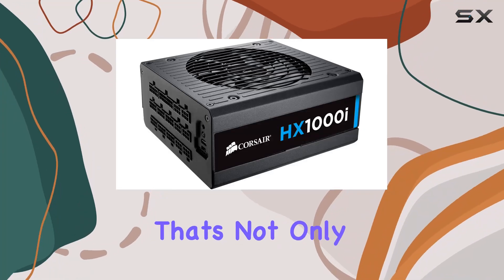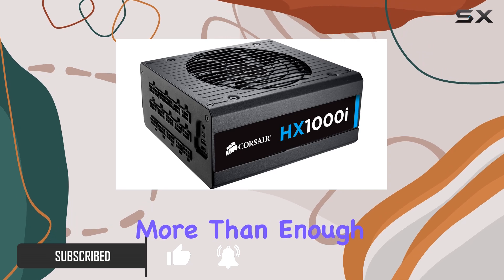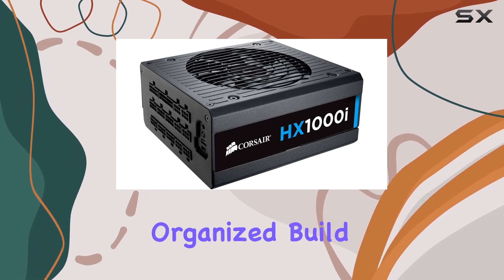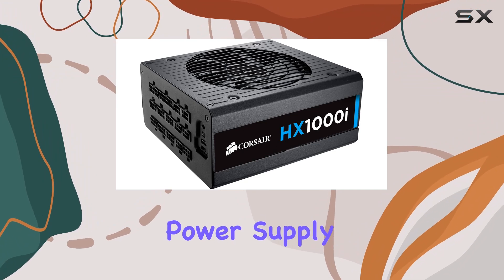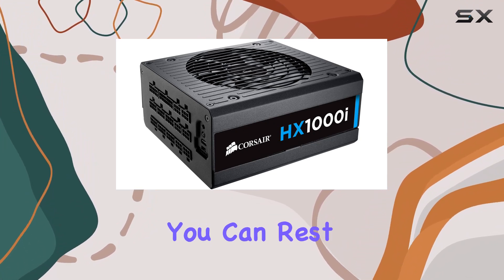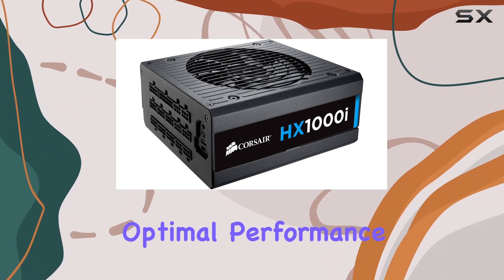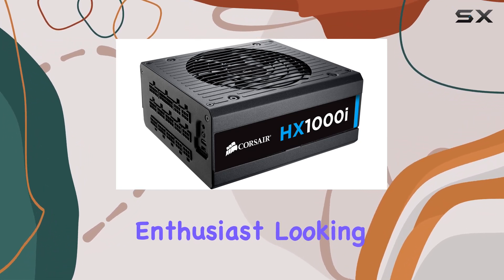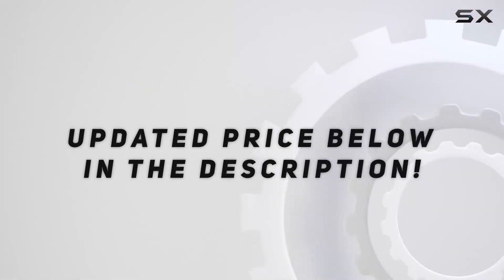Corsair HX1000i Power Supply: The Ultimate Choice for PC Enthusiasts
0:00 Intro
0:06 Review

Things that we mentioned in this video:
Corsair HX1000i Power Supply : B00TP53W4M